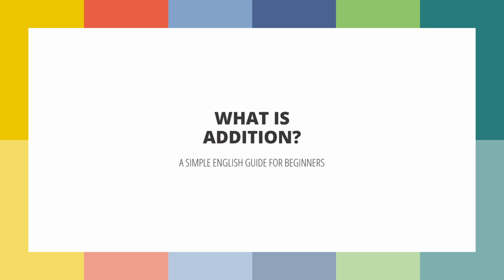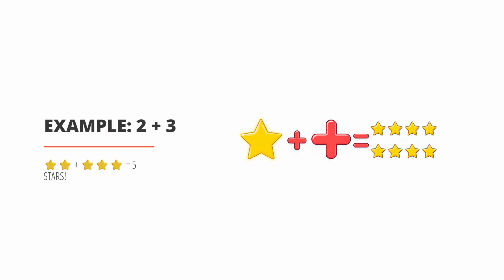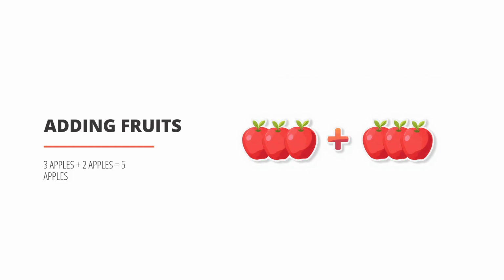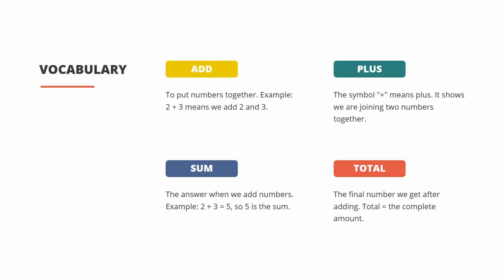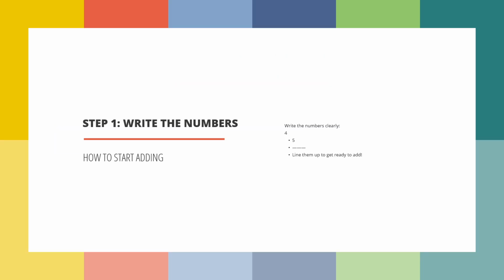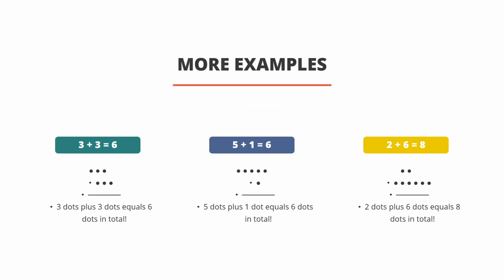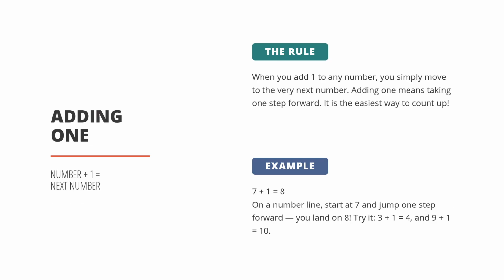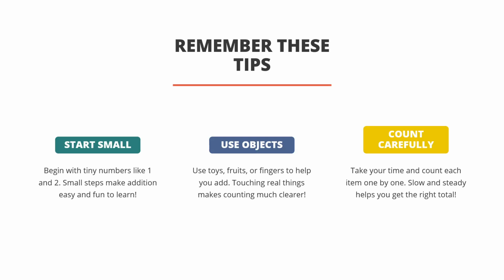Addition Explained Simply for Beginners | Learn Math the Easy Way | Wordscience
Welcome to Wordscience - Where Learning Becomes Simple!

Are you ready to master addition? In this complete beginner's guide, we break down the concept of addition in the simplest way possible. Whether you're a student just starting your math journey, an adult learner, or a parent helping your child, this video is perfect for you!

What You'll Learn in This Video:

✅ What addition means in simple English
✅ How to understand the plus sign and what it represents
✅ Step-by-step guide to solving addition problems
✅ Real-life examples using fruits, toys, and everyday objects
✅ Important vocabulary: add, plus, sum, and total
✅ How to write addition equations correctly
✅ Special rules for adding zero and one
✅ Practical tips and tricks for beginners
✅ Fun practice problems to test your skills
✅ How addition helps solve real-world problems

Why Choose Wordscience?

At Wordscience, we believe that learning should be easy, fun, and accessible to everyone. Our educational videos use simple English, clear explanations, and engaging visuals to help you understand complex topics without confusion. We focus on building strong foundations so you can succeed in your learning journey.

Video Highlights:

🎯 31 carefully designed slides with HD visuals
🎯 Clear explanations perfect for beginners
🎯 Colorful animations and smooth transitions
🎯 Professional voiceover in simple English
🎯 Suitable for all ages and learning levels

📚 Students learning math for the first time
📚 ESL learners wanting to understand math vocabulary
📚 Parents teaching their children at home
📚 Adult learners refreshing basic math skills
📚 Anyone who wants to understand addition clearly

Key Topics Covered:

⭐ Introduction to Addition
⭐ Understanding the Plus Sign
⭐ How to Write Addition Equations
⭐ Adding Small Numbers
⭐ Counting Objects Together
⭐ Addition in Everyday Life
⭐ Examples with Fruits, Toys, and Fingers
⭐ Important Math Vocabulary
⭐ What Is a Sum?
⭐ Three Simple Steps to Solve Addition
⭐ Multiple Practice Examples
⭐ Adding Zero and Adding One
⭐ Using Fingers to Add
⭐ Real-World Applications
⭐ Fun Learning Games and Activities
⭐ Helpful Tips for Success

Learning Made Easy:

This video uses simple words and easy-to-understand explanations. We avoid complicated terms and focus on making math accessible to everyone. Each concept is explained with visual examples, so you can see exactly what addition means and how it works.

Practice Makes Perfect:

Throughout the video, you'll find practice problems that help reinforce what you've learned. We encourage you to pause the video, try the problems yourself, and then check your answers. This active learning approach helps you remember the concepts better.

Real-Life Connection:

Addition isn't just about numbers on paper. We show you how addition appears in your daily life - when you count money, share food with friends, measure ingredients, or count your toys. Understanding these connections makes math more meaningful and easier to remember.

We create videos on math, English, science, and many other subjects - all explained in simple language that anyone can understand.

More from Wordscience:

Explore our channel for more beginner-friendly tutorials on:

Basic math operations (subtraction, multiplication, division)
English vocabulary and grammar
Science concepts explained simply
Educational content for all ages
Thank You for Learning with Wordscience!

We're committed to making education accessible to everyone. Your support helps us create more free educational content. Thank you for being part of the Wordscience learning community!

Remember: Learning takes time and practice. Don't worry if you don't understand everything immediately. Watch the video as many times as you need, practice regularly, and you'll master addition in no time!